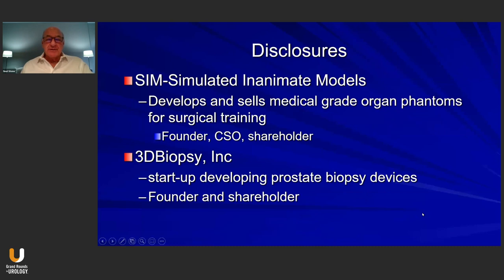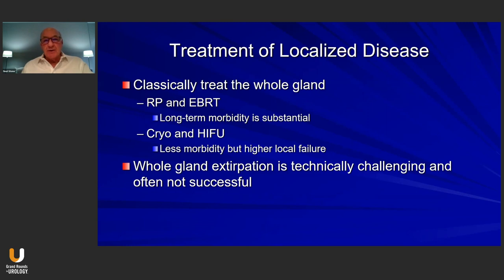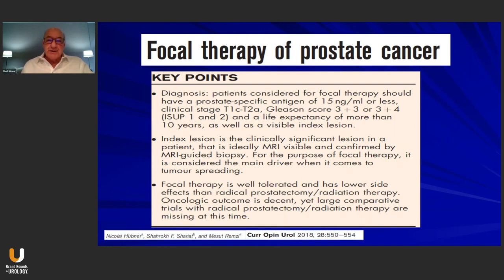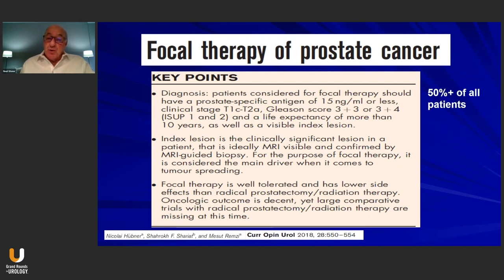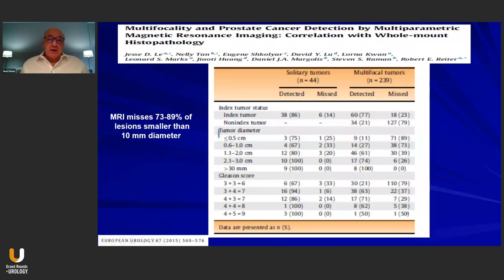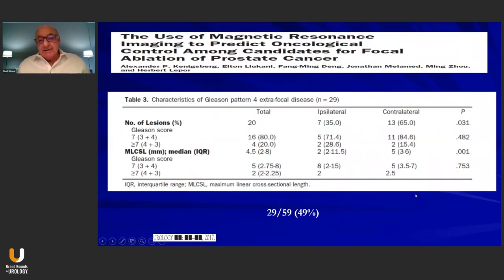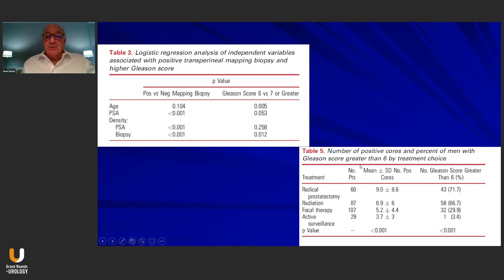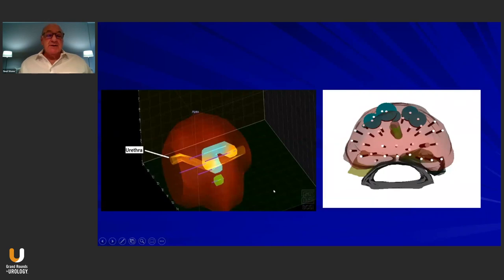Can One Biopsy Event Determine Type and Amount of Focal Therapy Treatment?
Nelson N. Stone, MD, Professor of Urology, Radiation Oncology, and Oncological Sciences at the Icahn School of Medicine at Mount Sinai and at the Derald H. Ruttenberg Cancer Center at Mount Sinai, argues for the use of transperineal mapping biopsy (TPMB), and against the use of strict criteria and cursory cancer identification methods for finding focal therapy-eligible patients. He expresses a clinical need for a process that identifies focal therapy candidates and lists which portions of the prostate require treatment, and suggests that TPMB can fulfill these goals. Dr. Stone summarizes a review of the evidence for using focal therapy for the treatment of prostate cancer and found that despite at least 50% of patients being focal therapy-eligible, only a minority of patients actually receive the therapy. He also critiques a study on focal therapy eligibility determined by MRI/US fusion biopsy on the basis of using too strict of criteria for selecting patients and in consideration of the possibility of missing many patients due to not using a biopsy. Dr. Stone discusses several other studies that depict MRI as unreliable in accurately identifying focal therapy patients compared to TPMP due to the lower accuracy of MRI across the prostate.